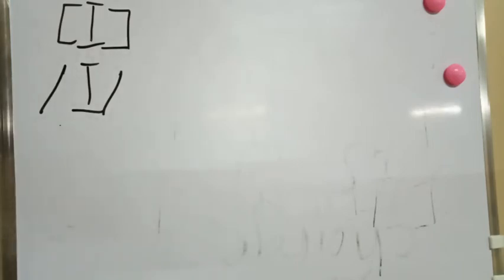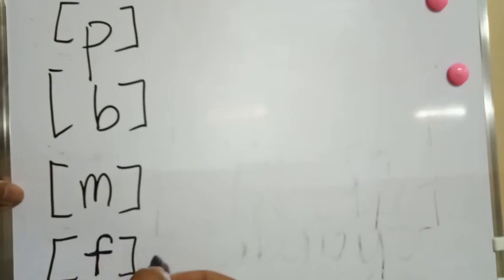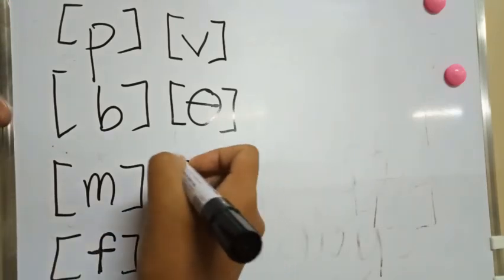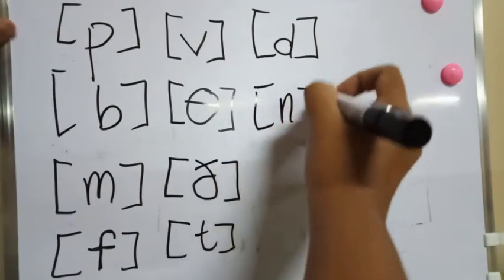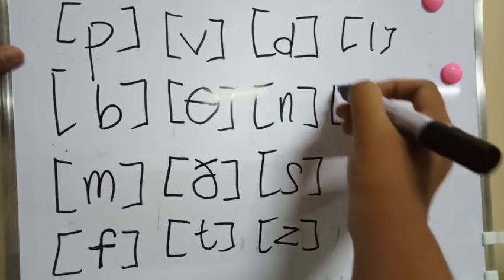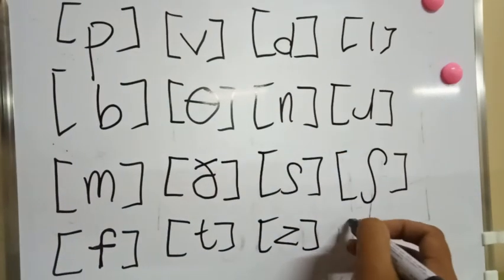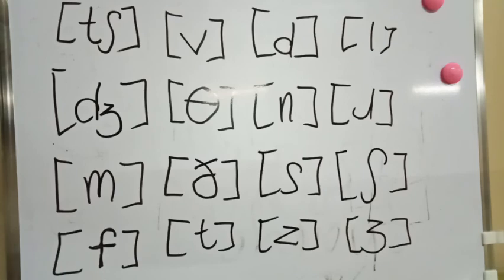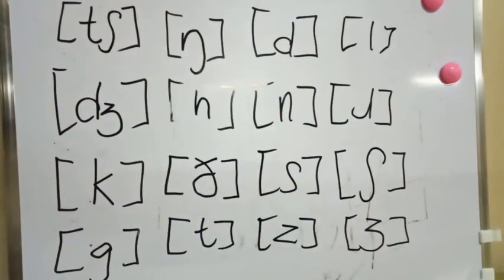International Phonetic Alphabet (IPA): What it is and Its Importance